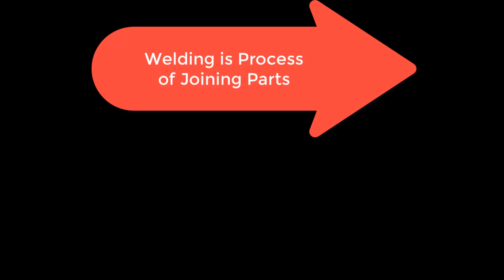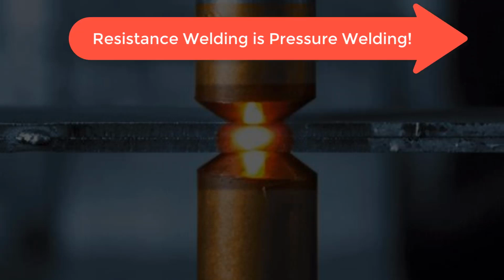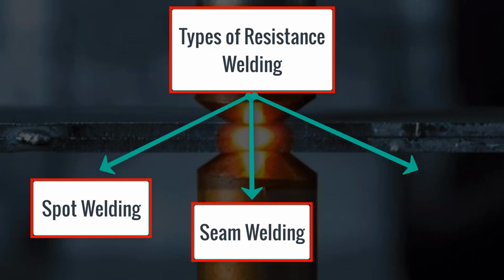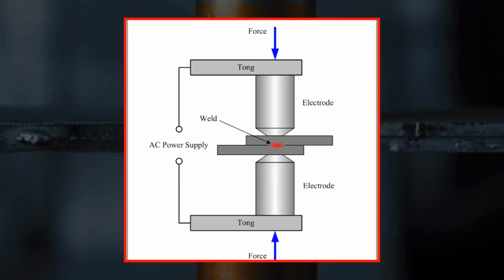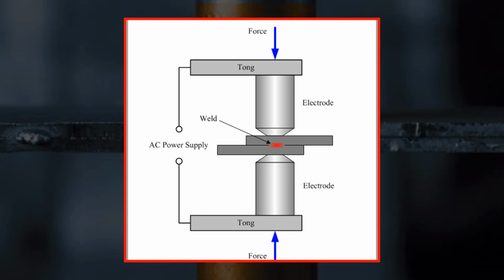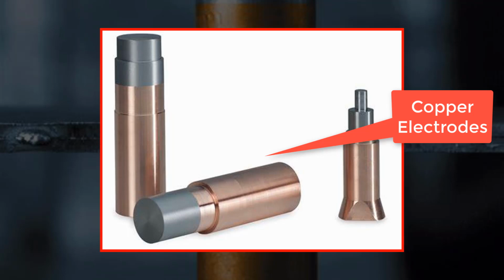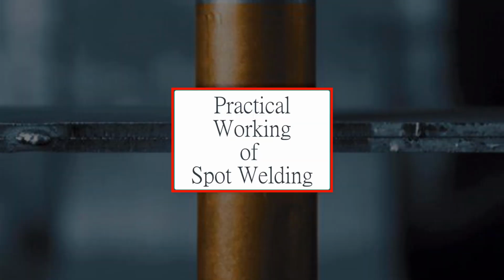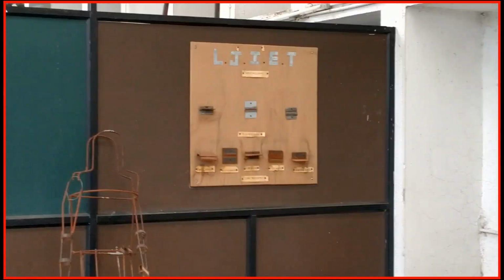P 03 To perform Resistance Welding Process | Manufacturing Technology | Mechanical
Manufacturing Technology Practical Series